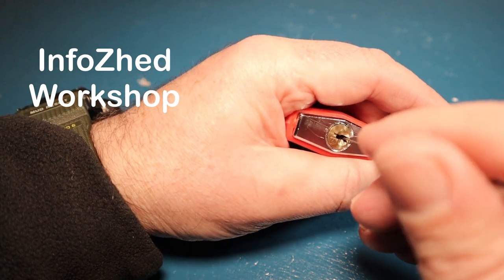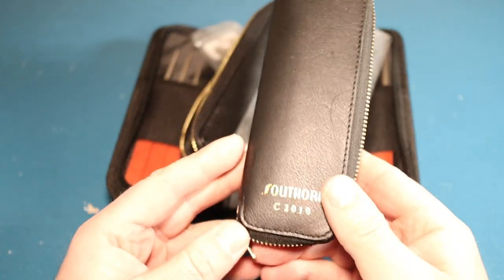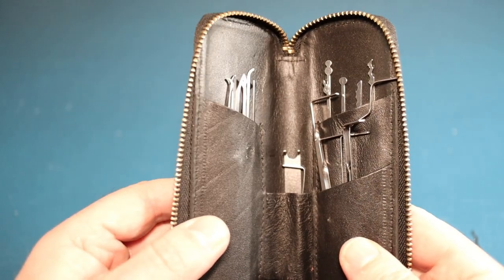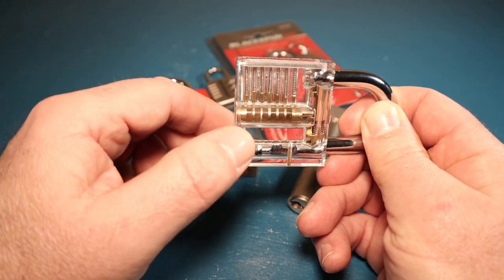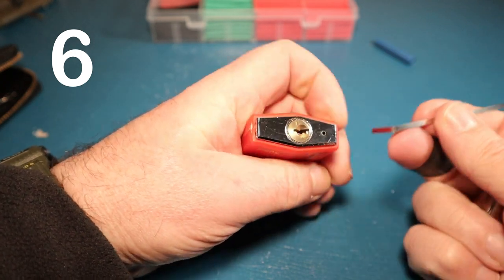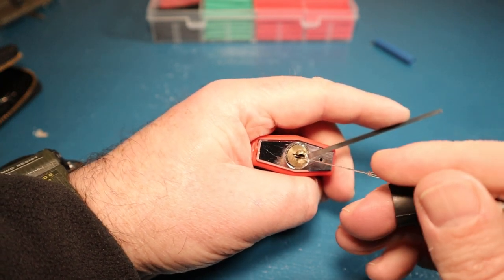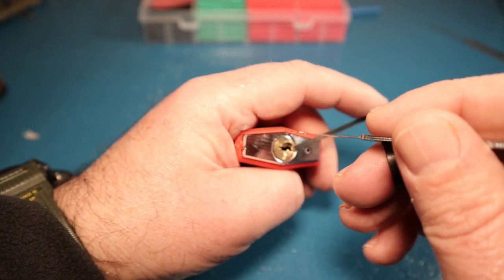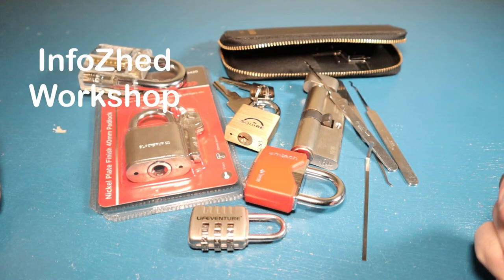10 Tips for New Lock Pickers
I am new to lock picking and wanted to share with yo some tips learnt as a newbie to this fine art.

Three weeks in to this and mistakes have been made so thought I would pass on my first thoughts so that you do not make the same mistakes as me.

Will probably put up some more videos on the subject as time goes on.

Feel free to add your comments and tips along with any advice you may have and we can learn together.

For all businesses who may wish to work with me on a future project or have any products to send for an honest review I can be contacted at

InfoZhed